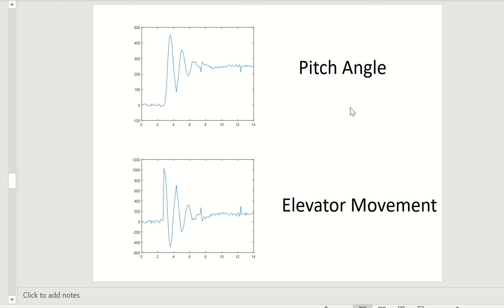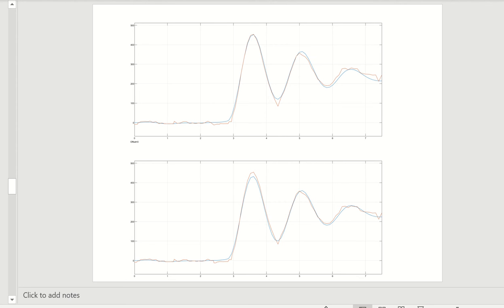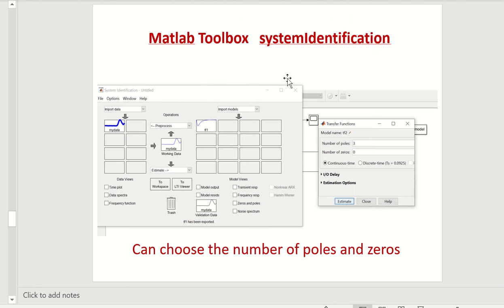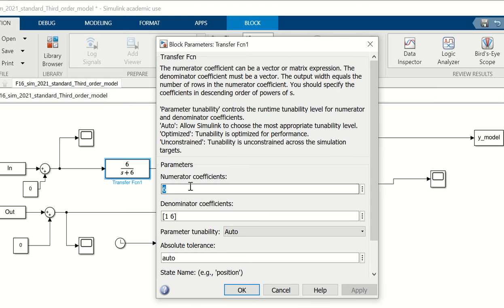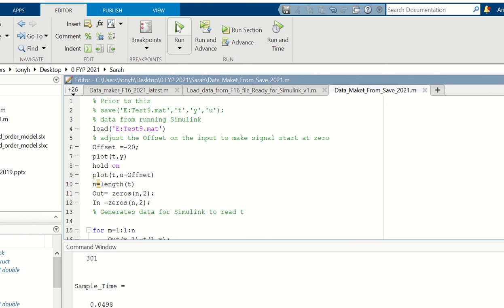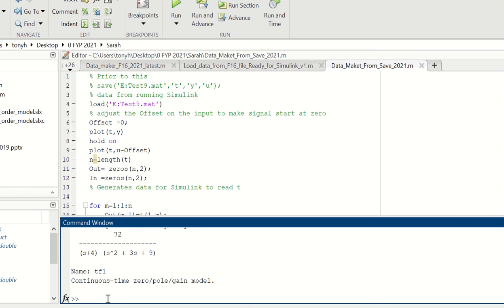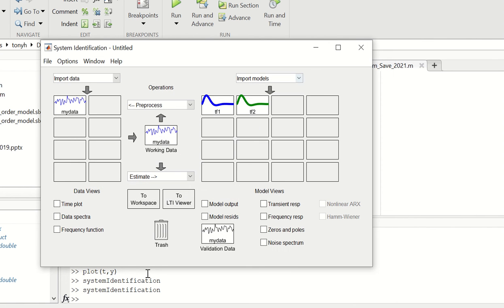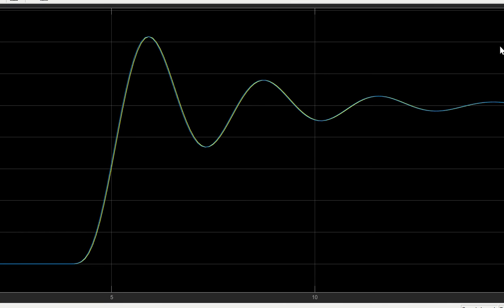System Identification in Matlab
System I D for Sarah